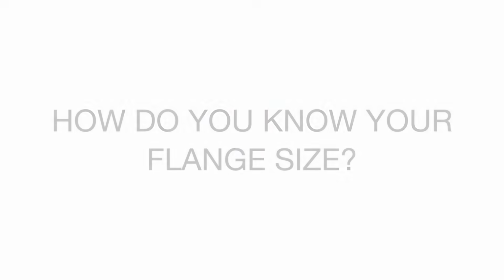Pumping Efficiently PART 2 | How to pump MORE milk in LESS time!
✨ Ready to become your own pumping expert?

We had such a positive response to our Pumping Efficiently video (watch it that we had to do a follow up AND create a whole course for you on learning to pump efficiently! In this video, we'll give you more tips to pump breastmilk as fast as possible, but the real magic comes from our Proficient Pumping Pyramid™ framework that we teach inside our Pumping Efficiently course. We'd love to see you there!

🌐 About New Little Life
Led by IBCLC and Nurse Allison Tolman, New Little Life helps career-driven moms reach their breastfeeding and pumping goals—without sacrificing their careers.

⏱️ Timestamps
0:00 Pumping Efficiently!
2:04 Getting multiple letdowns
5:09 How to fully empty the breasts
7:44 How long should a pumping session take?
8:53 Is it too late to increase your milk supply?
12:37 Finding your flange size
14:24 Bonus tip

→ 9:41 Milk Supply Regulation
→ 14:01 Flange Sizing 101
→ 15:15 Pumping is an Art

📲 Download the New Little Life APP for expert coaching, free guides, and the best breast pump tips—all in one place!